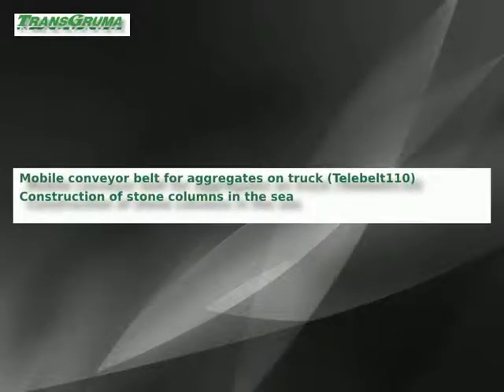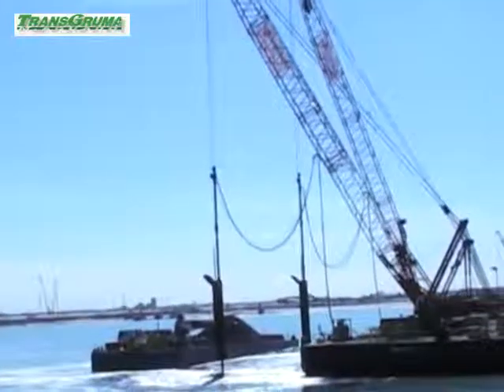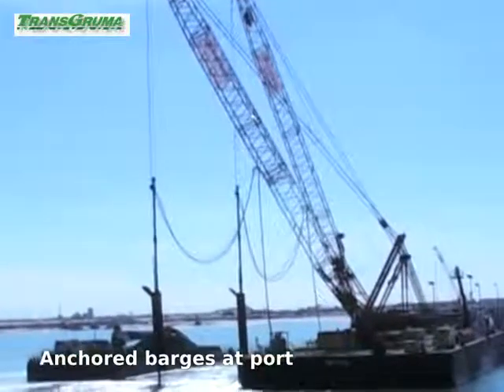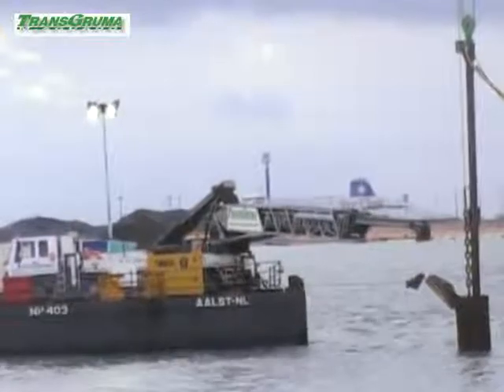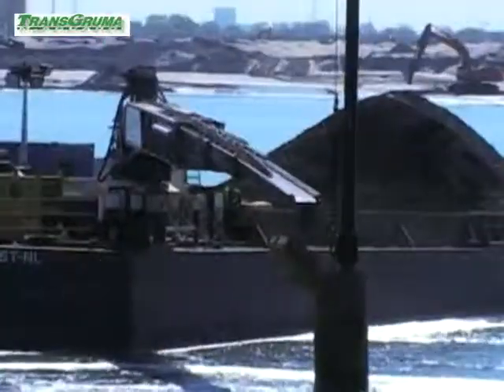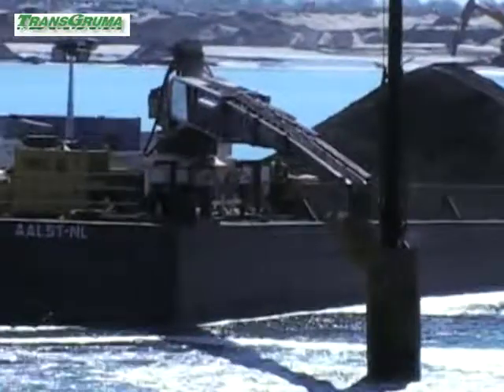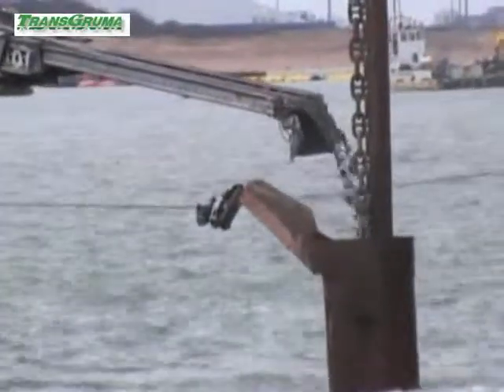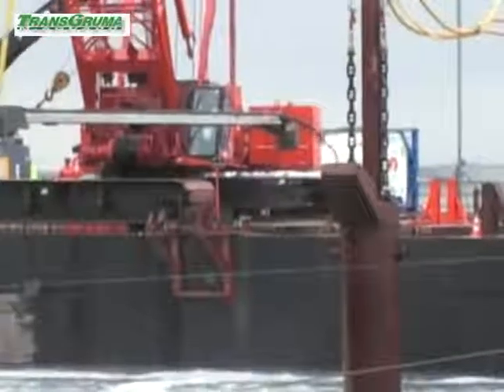Mobile conveyor belt for aggregates, on truck.Telebelt 110 Putzmeister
Construction of stone columns in the sea. Mobile conveyor belt for aggregates.